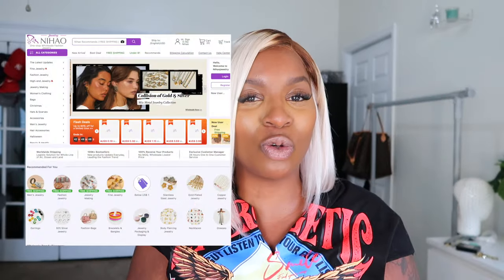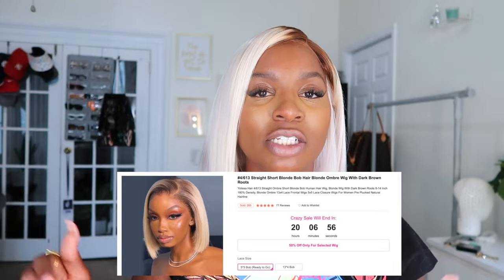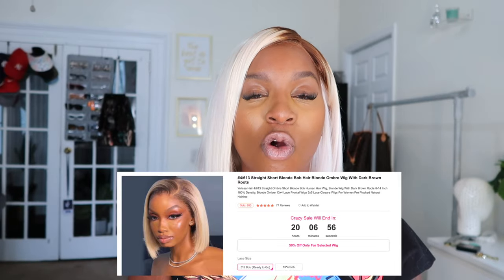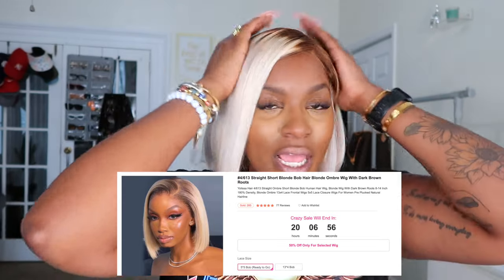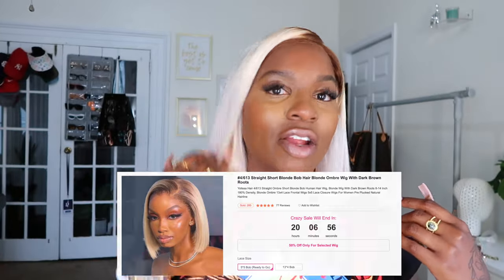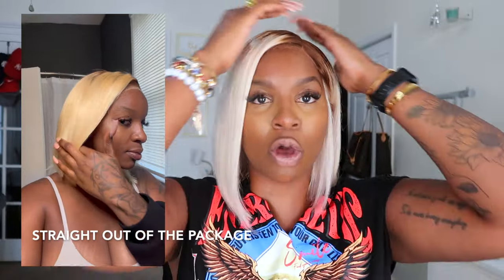Affordable 613 Blonde Bob Wig - Yolissa Hair Review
Would you try a blonde wig? I can't wait to really style and customize this one.

JEWELRY ⬇️

@Nihaojewelry  Nihaojewelry Supplies Haul | Affordable Trendy Jewelry (as the main topic)

New App and Website Users can get up to $40 Discount!!!💰